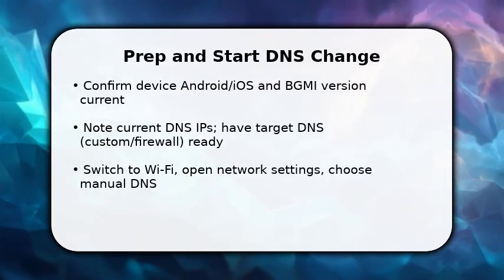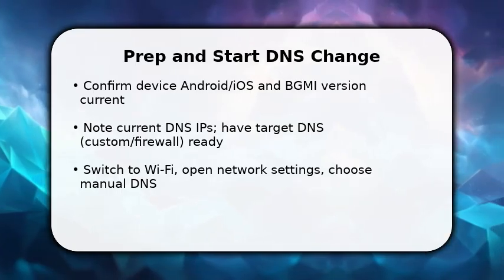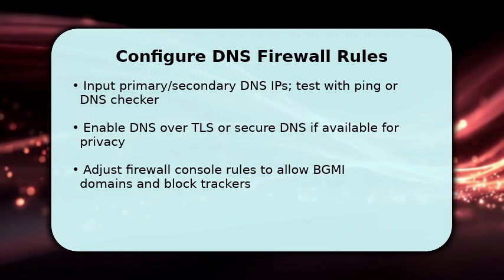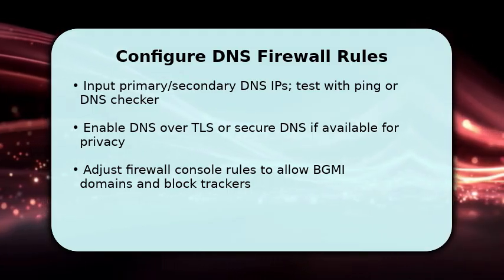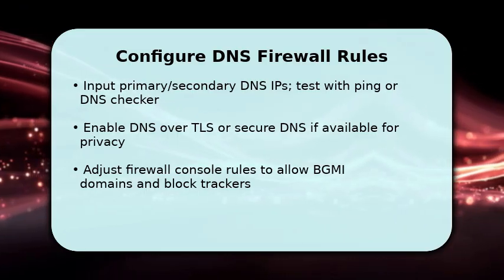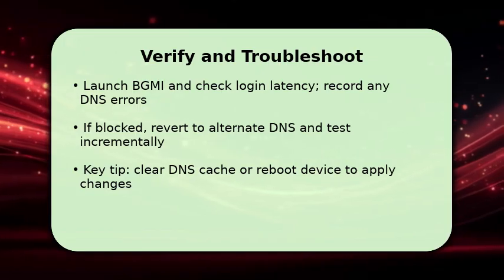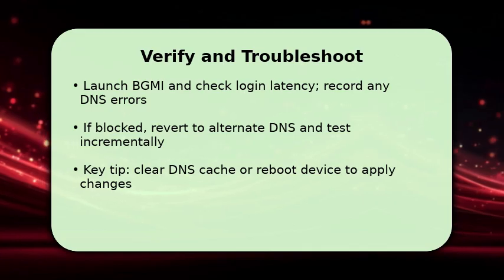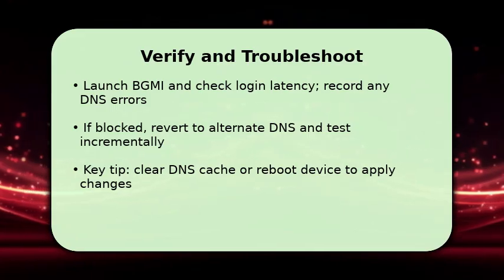How to Use Dns Firewall in Bgmi (easy Method)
Discover the straightforward steps to configure and use a DNS firewall within BGMI, enhancing your network security. This video guide simplifies complex concepts for effective protection against cyber threats.